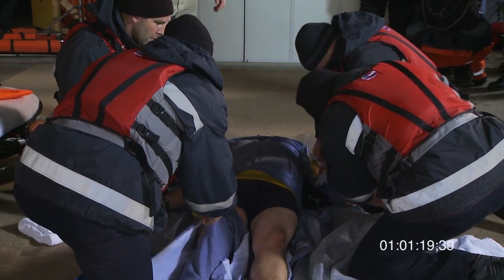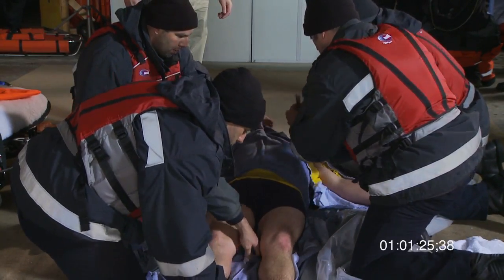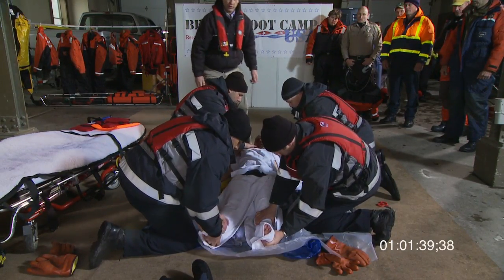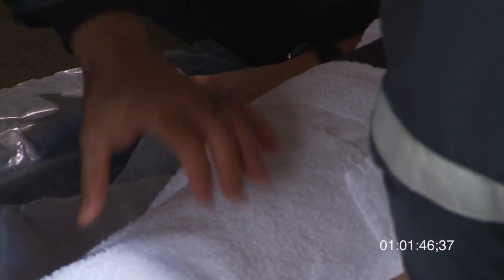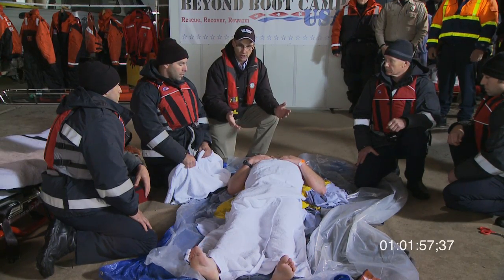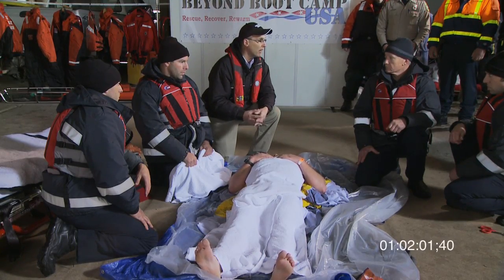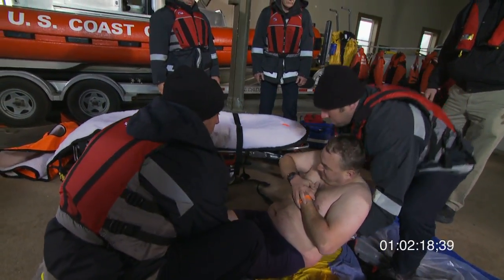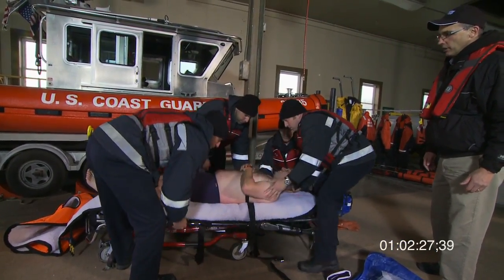Beyond Cold Water Boot Camp USA - Triage Mild Hypothermia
Video From Beyond Cold Water Boot Camp USA Rescue Recover Re-warm:  In this video portion of the Cold Water DVD series, first responders safely demonstrate the care for a victim who is perceived to be in a state of mild hypothermia. A description of mild hypothermia is reviewed.  Instructions for proper care are demonstrated with the victim of mild hypothermia. This is an excellent video for first responders, EMT's, rescue teams, and anyone who may encounter a victim of cold-water immersion.